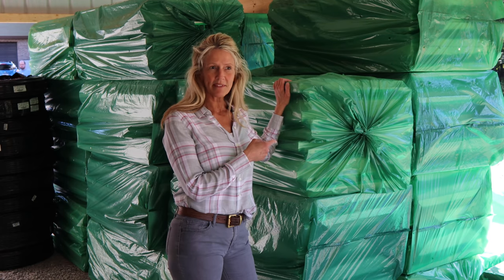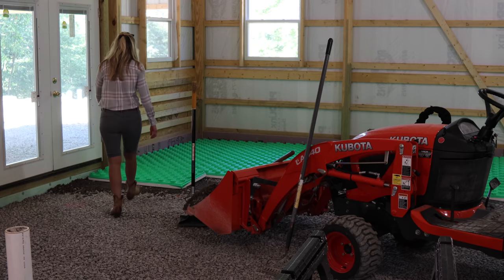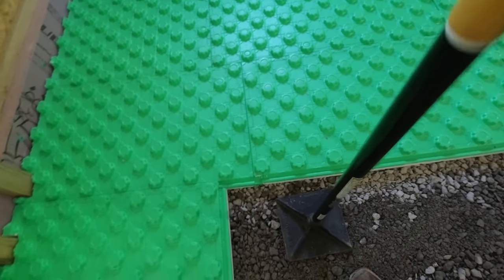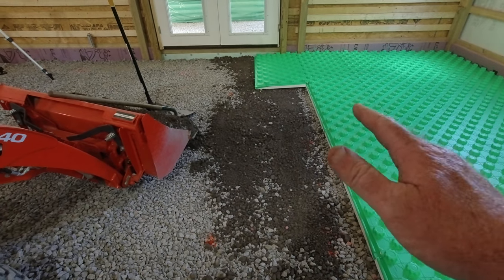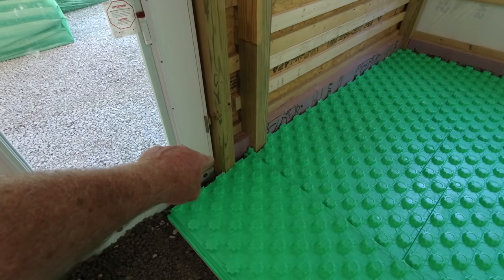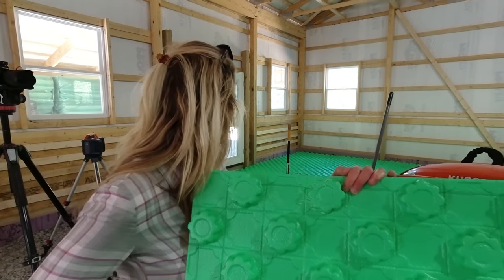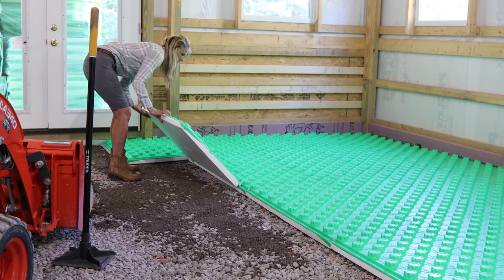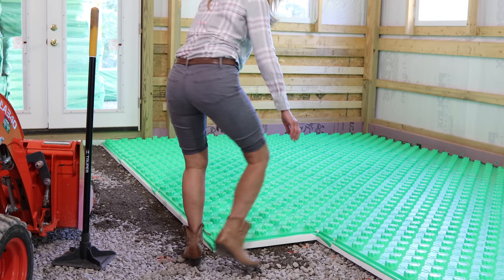I hope the Reward is Worth The Process, Radiant Floor Heat Rough In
Today we begin the install of the Crete Heat Floor Heat System in the New Building, This is the first time using this system and it's taking longer than expected but we are learning quickly and getting faster with each panel.

Kubota BX 23S Subcompact Tractor
ExMark Lazer Z S Series Zero Turn Mower

We live in Western Pa. and Have around 100 Acres of Land, About 1/2 is ours the rest is my moms, We have 4 kids and one grandchild, 3 Golden Retrievers and one Cat. We enjoy working on our property and making improvements. We sell firewood and soon will be selling hardwood lumber.